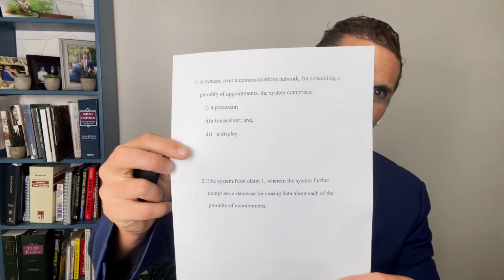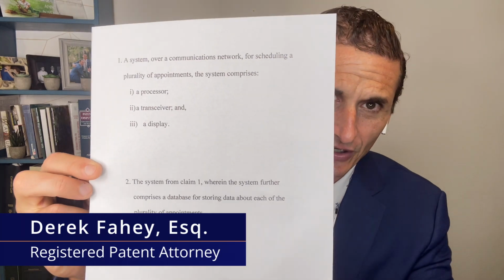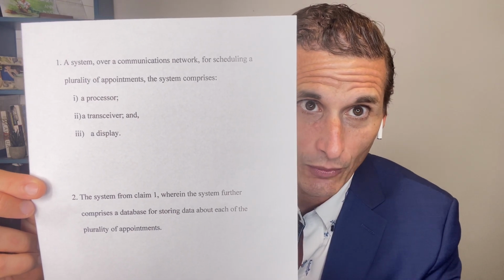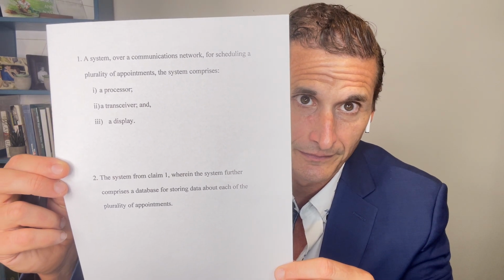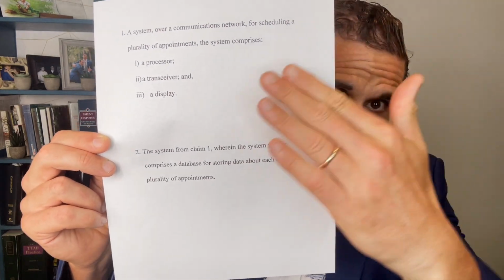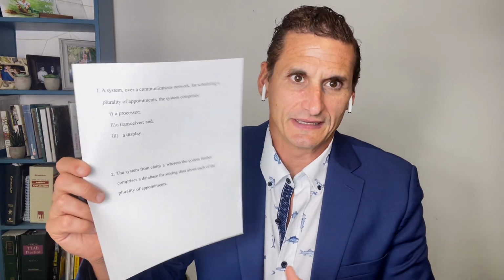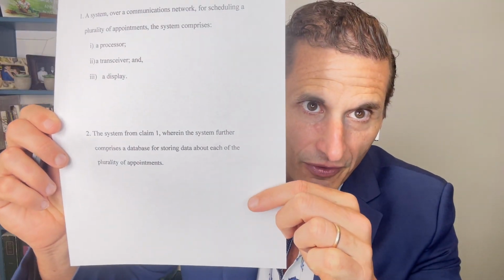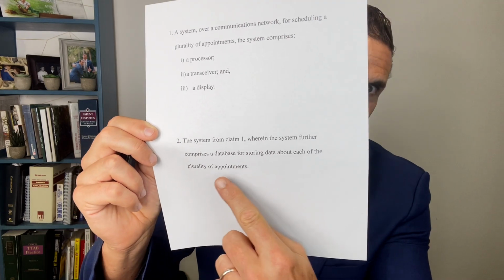Independent vs. Dependent Claims Explained in Patent Law | Derek Fahey, Esq.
Independent vs. Dependent Claims in Patent Law

The power of patent protection! Dive into the world of patent claims with Derek Fahey and The Plus IP Firm. Discover the vital distinctions between independent and dependent claims.